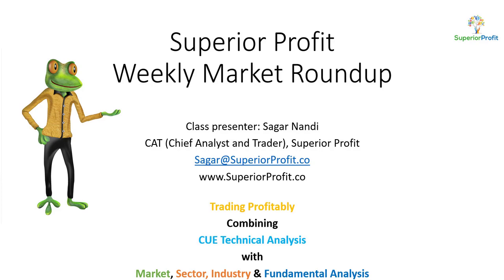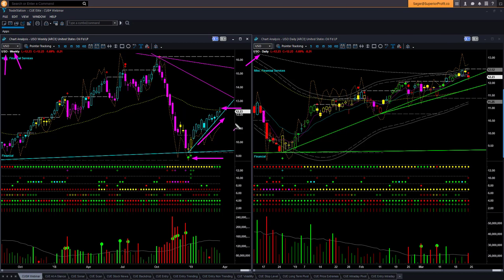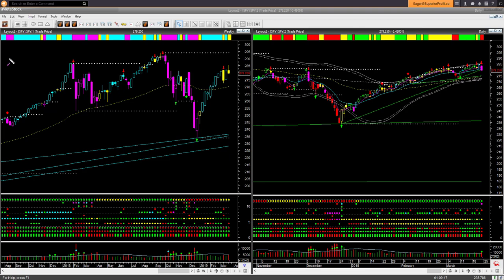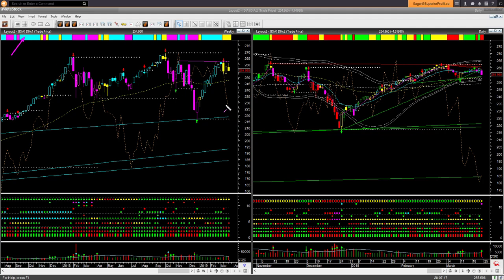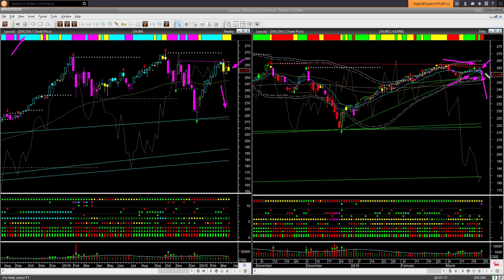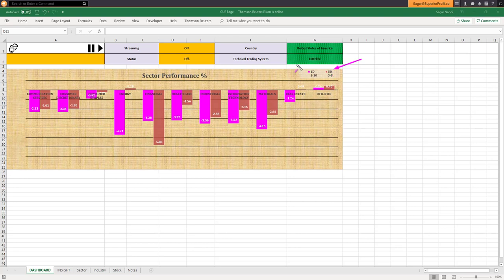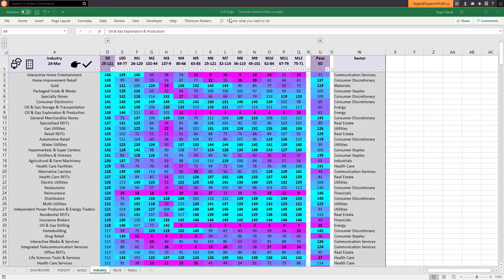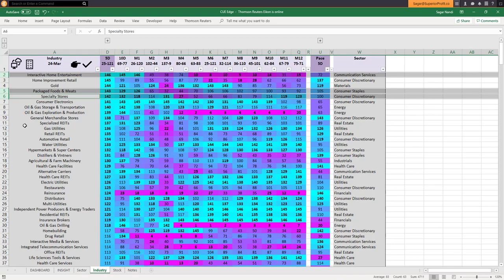Time to look for bearish trades - Weekly Market Roundup 24th Mar 2019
Instruments Discussed: $USO/$CL, $GLD/$GC, $SPY, $QQQ, $DIA, $IWM, $CFG, $BRKS etc.

The market fell sharply on Friday after moving sideways or up until Thursday. Friday's drop came with heavy bearish pressure in all the market ETFs. Russel 2000 (small-cap stocks) are the weakest. Sector and industry levels are showing obvious weakness.

It is neither easy nor advisable in CUE technique to take new long positions right now. It will be a lot easier to profit from low-risk high probability CUE 360 short trades in the current market situation.